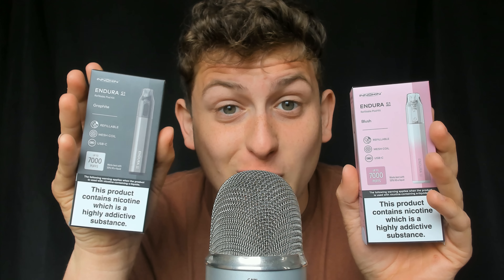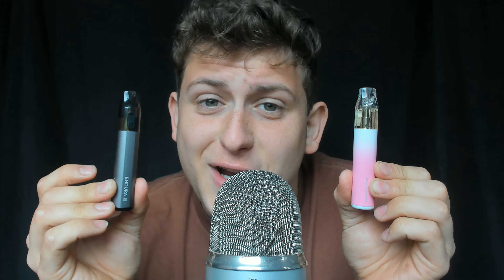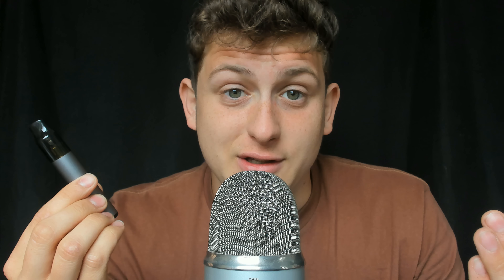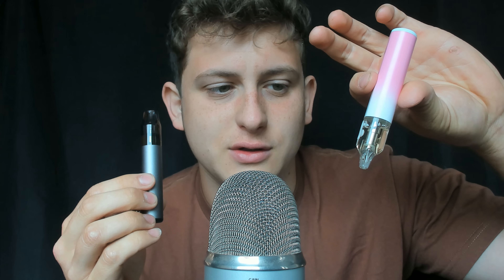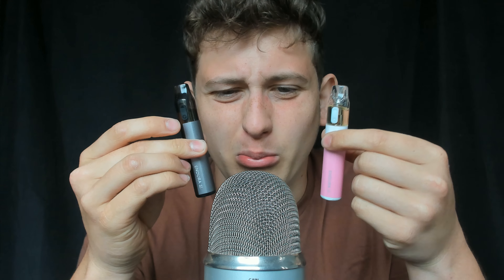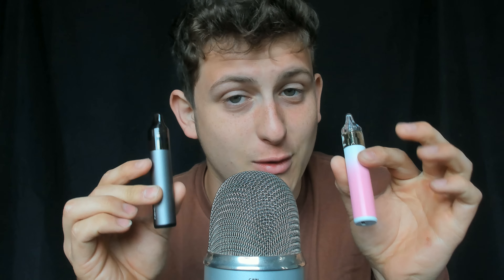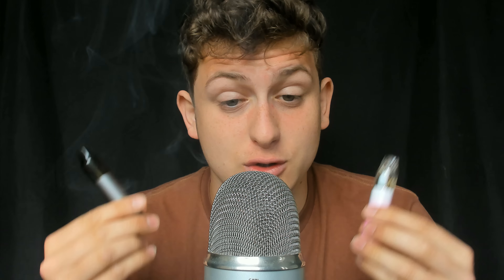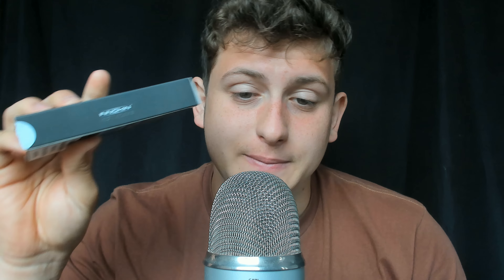ASMR Smoke With Me ⛅️ { Innokin Endura S1 }| Lovely ASMR s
A massive thank you to innokin for sponsoring this ASMR video 💕